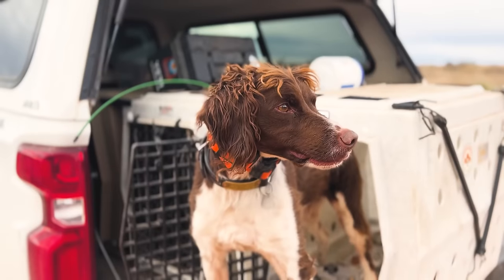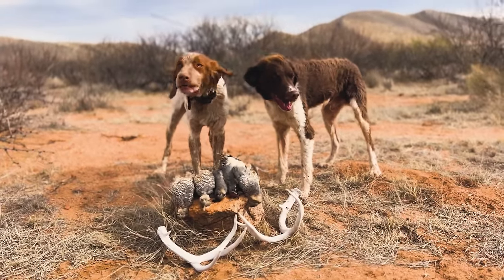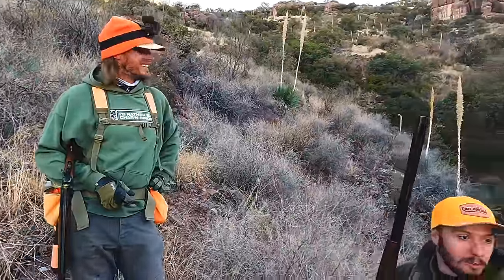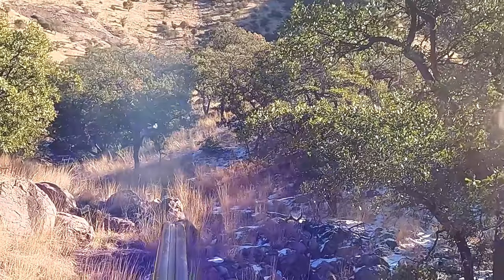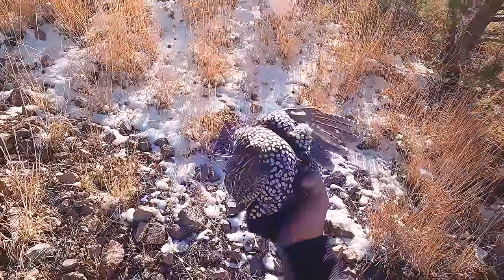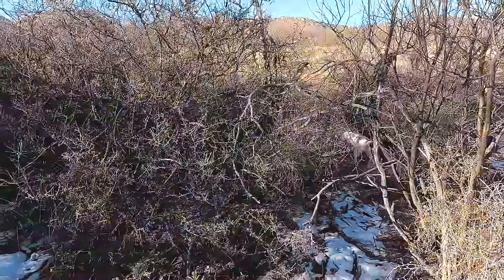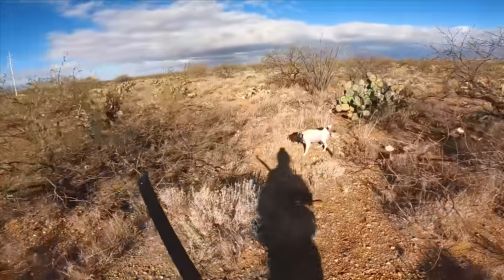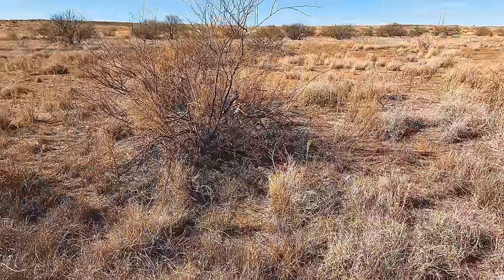Desert QUAIL SLAM! Hunting Mearns, Gambels and Scaled Quail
Follow along as we chase after the Desert Quail Slam - Mearns, Scaled & Gambels Quail. Each living it's own unique environment, and sometimes overlapping, makes for a fun hunt going after each species in the southwest desert.